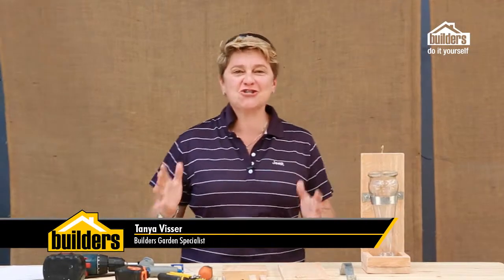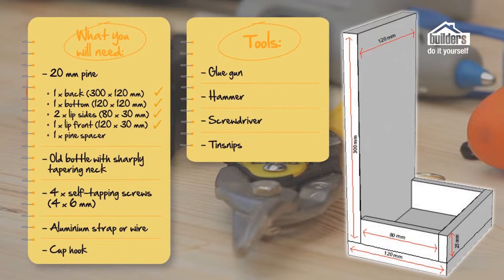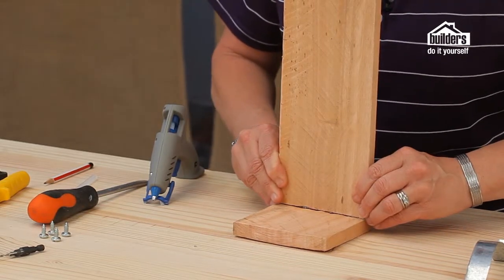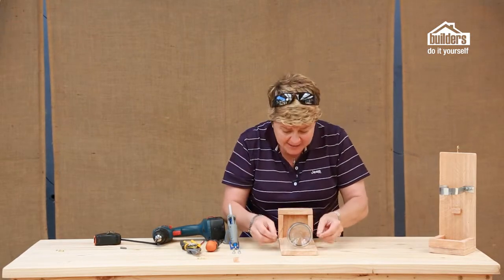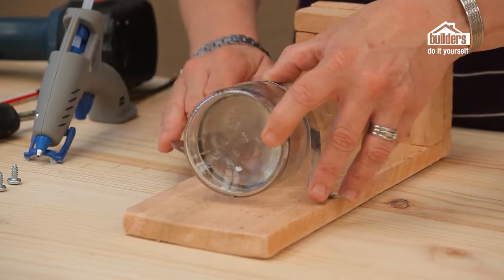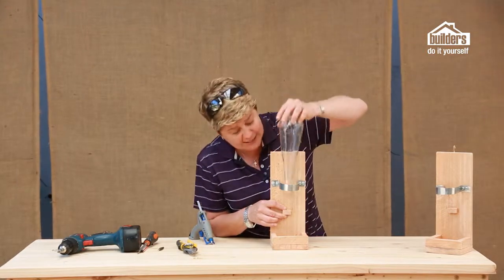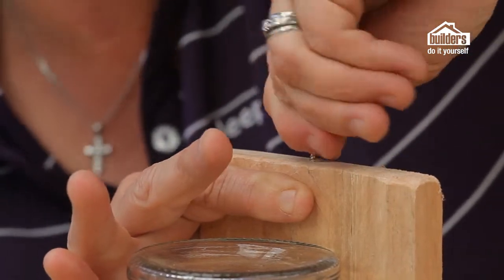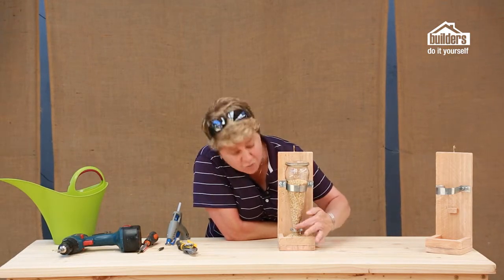Builders DIY YouTube Series: Episode 6c (Birdfeeder Bottle)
The sixth episode in the Builders DIY YouTube series in association with The Gardener and Die Tuinier showing you how to assemble a birdfeeder bottle.  Filmed, edited and produced by Redman Media and presented by Builders Gardening Expert, Tanya Visser.